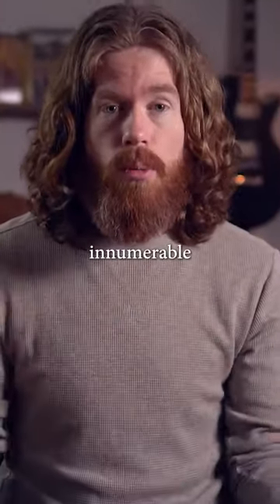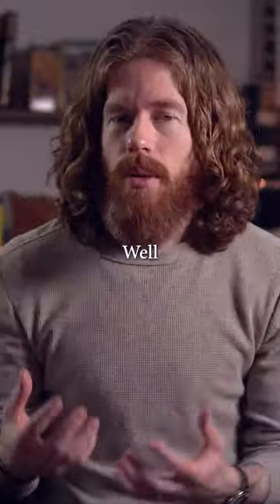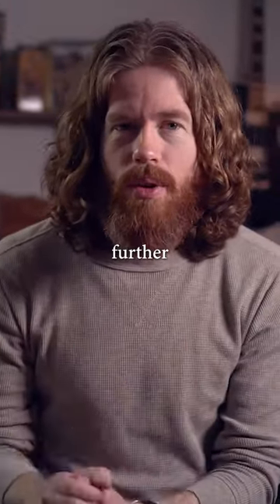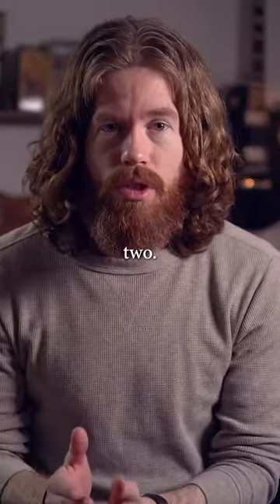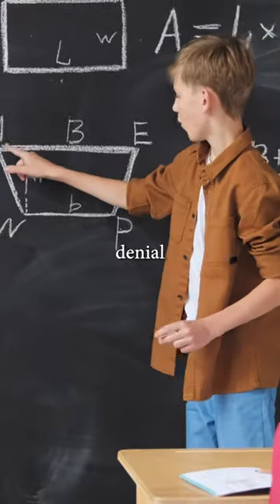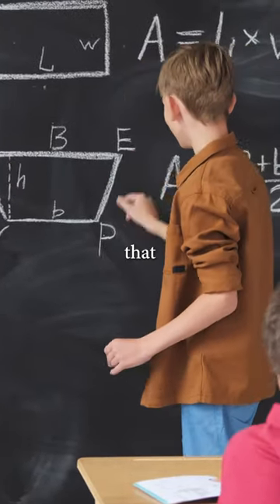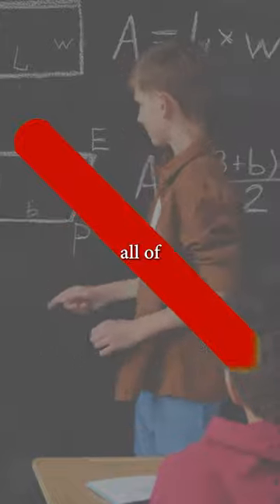The Dumbest Atheist Argument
Music written and generously provided by Paul Jernberg. Find out more about his work as a composer